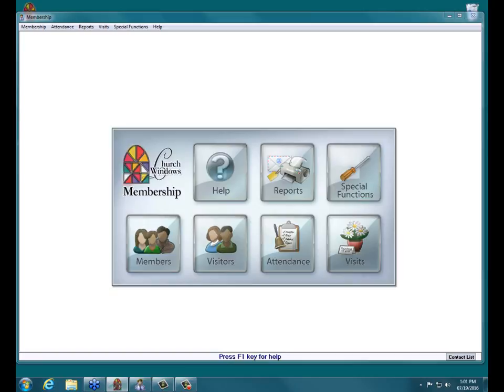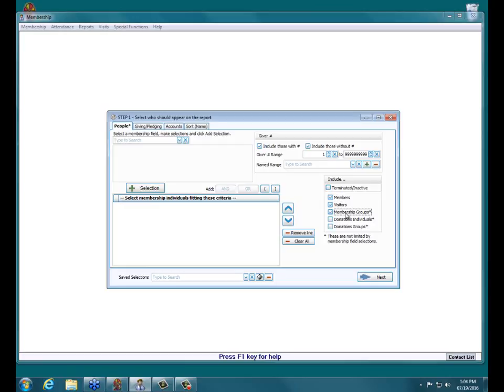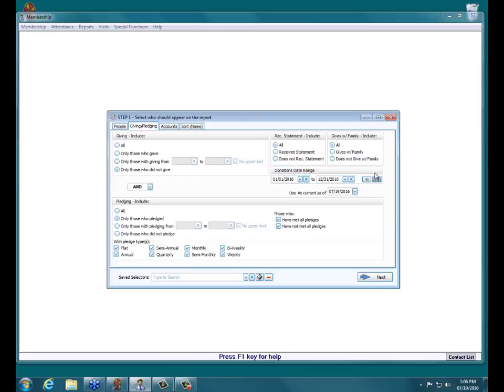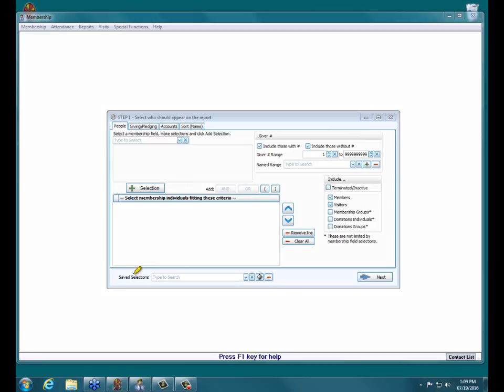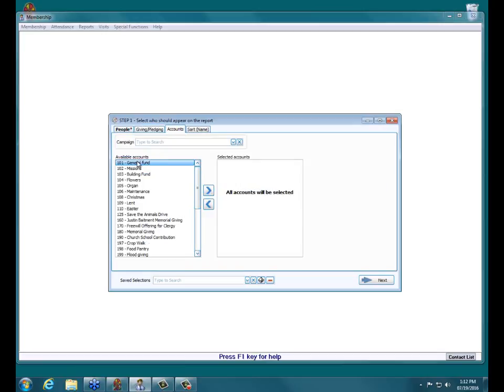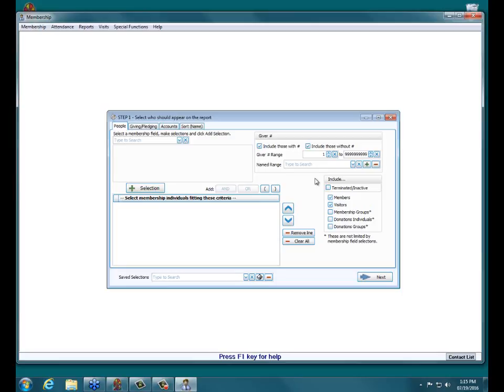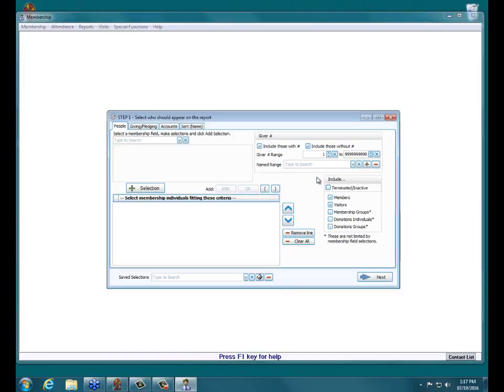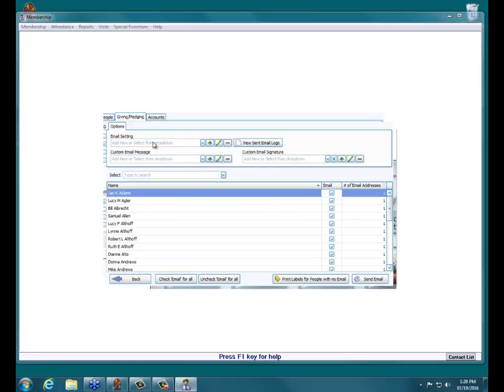Church Windows v18 - Membership & Donations: Reports with combined data.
In this video, learn how to setup reporting criteria using both Membership & Donations data. Presented on 7/19/2016.